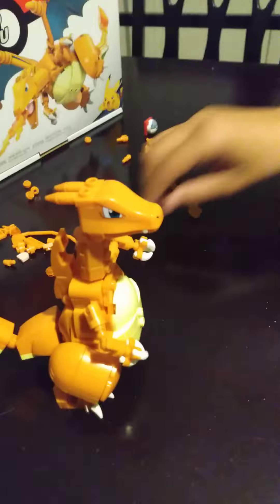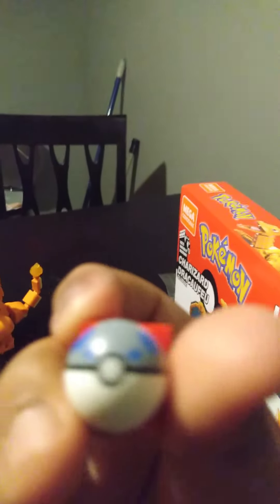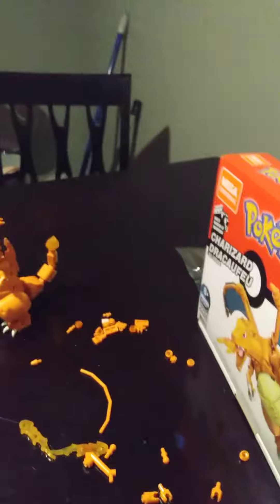Building a Charizard Lego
I found my bro building a Charizard Lego